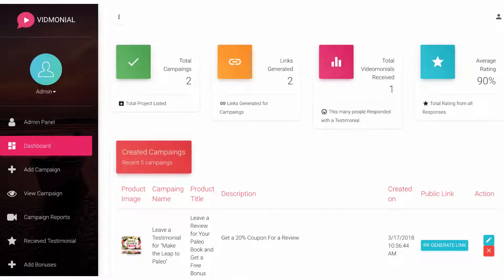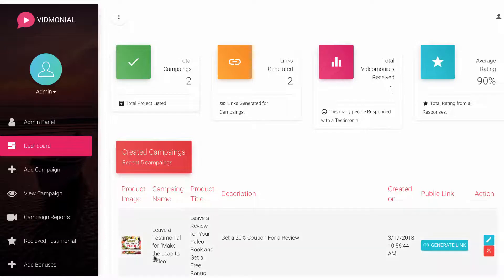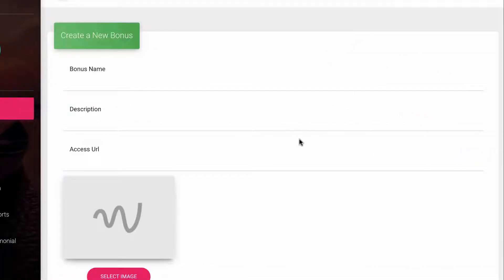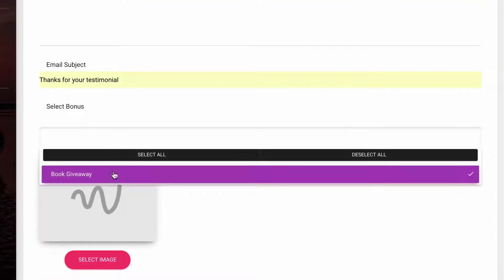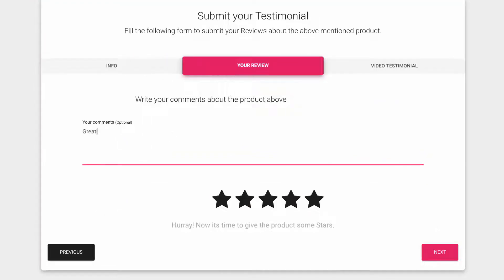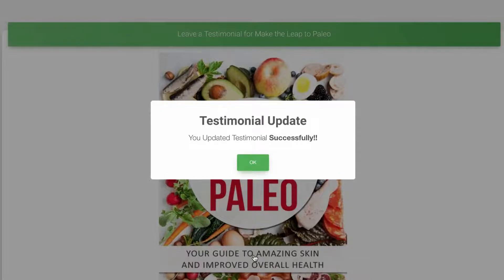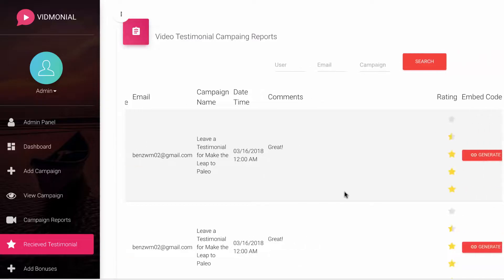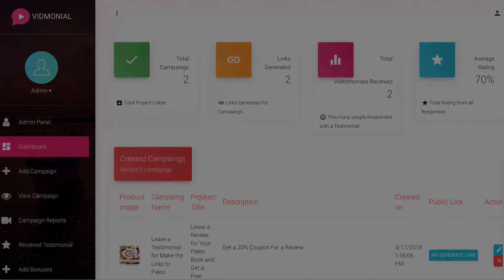Video Testimonials - Testimonial Videos - Best Testimonial Videos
Showcase video testimonials with new video technology that fully automates the processes of capturing and displaying authentic testimonial videos created by your clients on your website.

Video testimonials are the most powerful selling tool today and you can fully eliminate the painstaking process of getting them for you or your clients with this groundbreaking cloud tool.

Imagine if you had a new video tool that could instantly create trust, triple conversions, and even drive traffic to you or your client’s sites with no work needed on your part.

Sounds too good to be true right? Well, think again because that’s exactly what this software does!

Finally, you can fully automate the process of capturing, embedding, and sharing authentic video testimonials for you or your clients as a service.

100% Compatible with Mobile!

Now customers can record testimonials on the fly using only their phone if they choose for much higher conversion rates and more authentic looking testimonials.

Simple Video Wizard Editor!

Turn regular video testimonials into valuable pieces of marketing material that help generate traffic and sell products. Load any testimonial into a very easy to use video editor to add custom CTAs, graphics, background music, and more.

Text and Video Reviews Social Proof Widget!

Collect text and video reviews all for a specific product and showcase them all-at-once in a customizable widget to skyrocket social proof and conversions.

More Video Display Options!

Make your testimonials look AWESOME on any page you want with brand new video embed templates. Choose from 4 new ways to embed your testimonial so it fits your sales page style and layout.

Capture Only Video Reviews, Text Reviews, or Both!

Just want to run a regular text review capture campaign? No problem. Choose if you want to capture only video reviews, only text reviews, or both with more advanced campaign options.

DFY Customizable Bonus/Thank You Pages with Easier Bonus Access!

Instead of just an email link, create a full bonus page that includes your promised downloaded as well as the opportunity to further interact and engage with the user who left the testimonial.

Syndicate to Many More Social and Video Networks in a Click!

Now you can share your Vidmonials on far more social networks to drive traffic to your offers and build your brand.

1-Step Mobile Video Capture Pages!

Replace a low converting 3-page video capture campaign with a single, fast loading page for much higher conversion rates.

Show/Hide Captured Testimonial!

Got negative or unfair feedback from a customer? Learn how to improve your product by watching the video, then hide it if you choose in your Social Proof Widget campaign for high conversions.

Even More Features:

Create "Set-and-Forget" Testimonial Generating Cloud Campaigns!

Create fully hosted campaigns that capture video testimonials and deliver incentives for doing so on 100% autopilot - nothing to install or code

Live Video Capture Technology!

Let visitors easily record themselves giving the testimonial through fully hosted campaigns.

Display Video Testimonial Boxes Anywhere You Want!

Showcase your video testimonials in stylish boxes on any page you want - works with Shopify, HTML, Wordpress, Clickfunnels, etc.

Capture Star Ratings and Written Feedback!

Along with video testimonials, capture star ratings, profile pictures, and written feedback to showcase for higher conversions

Commercial Rights to Sell a 100% Unique Service!

Create amazing video testimonials!